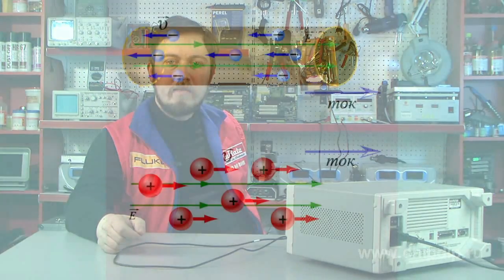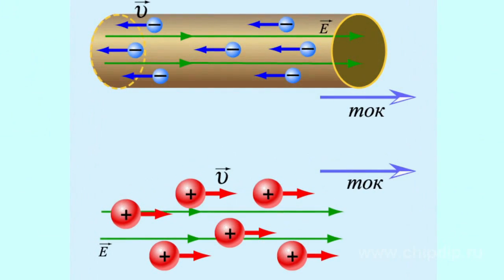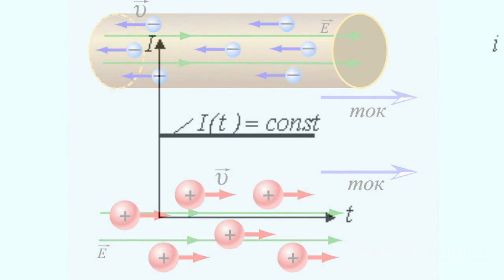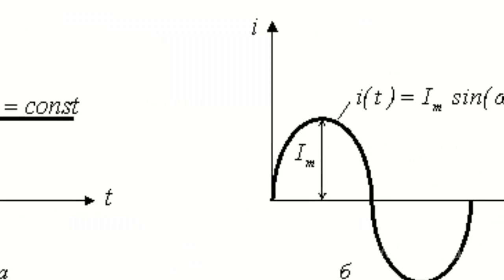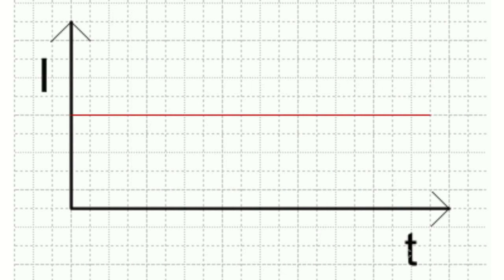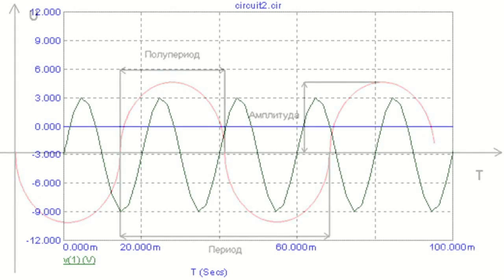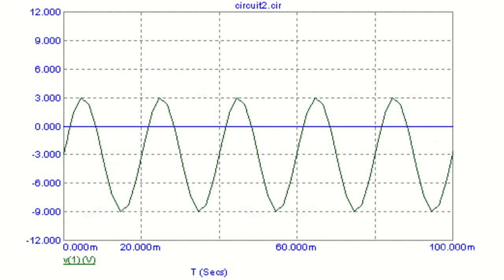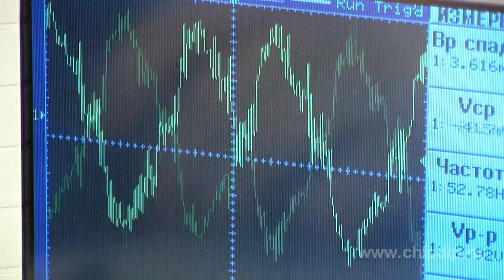Types of electric current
Directed motion of electric charges is called electric current. Electric current can occur in a closed electrical circuit. There are constant (DC, from the English "Direct current") and alternating (AC, from the English "Alternating current") current.